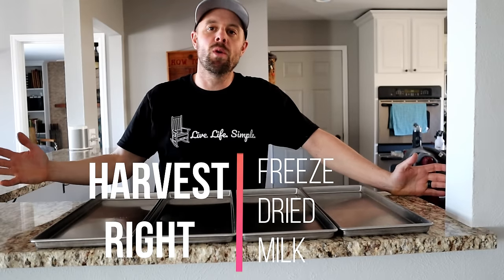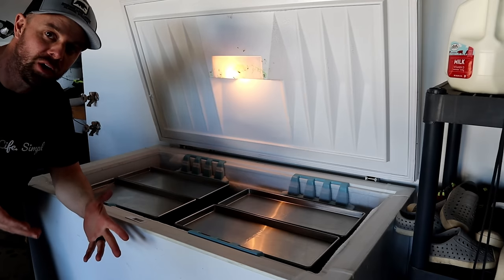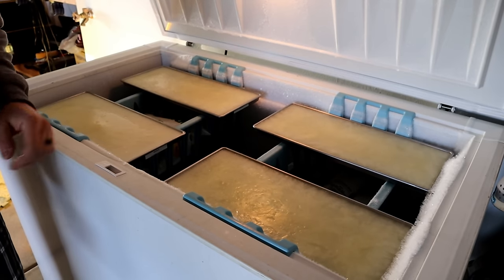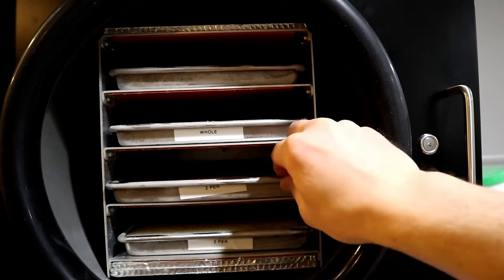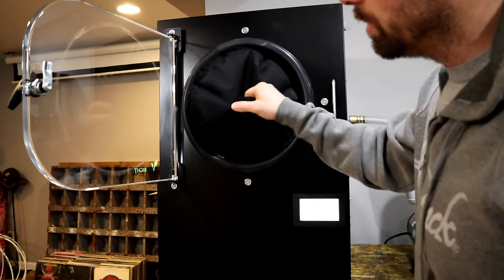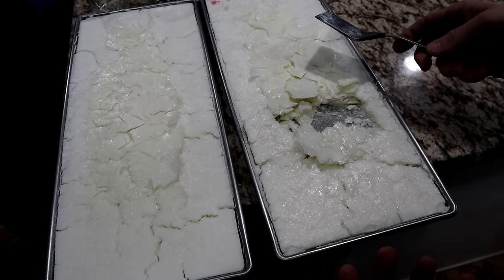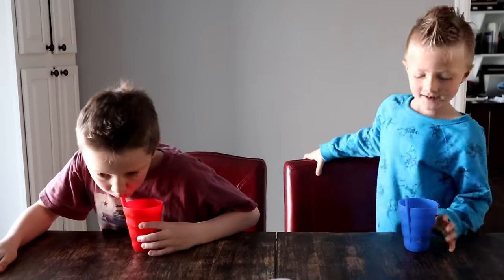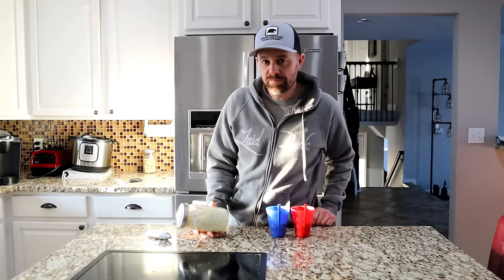🥛Freeze Dried Milk🥛 Can Dairy Last 25 Years --HARVEST RIGHT FREEZE DRYER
Imagine being able to preserve milk and dairy for 25+ years.  It takes up very little room to store.  An entire gallon of freeze dried milk powder fits in a quart ball jar.  It is a simple 1 to 1 ratio for reconstituting.  But does it taste like it does when it goes into the freeze dryer? Milk is a must have for prepper food storage.  Powdered milk is so easy to reconstitute, there's no reason not to have some on hand.